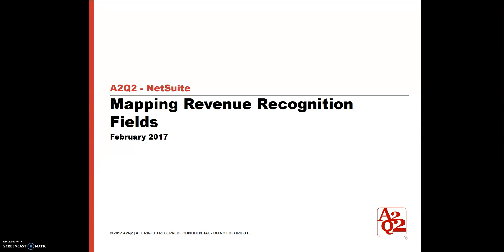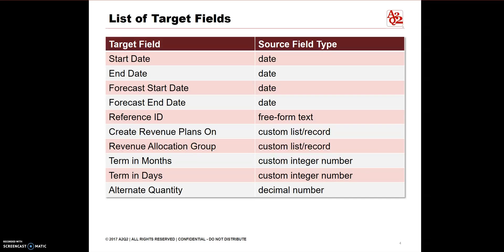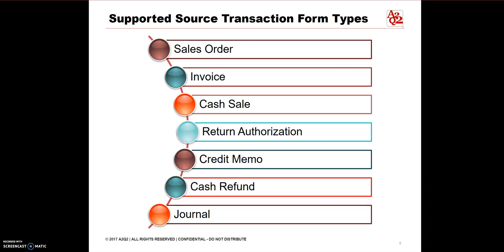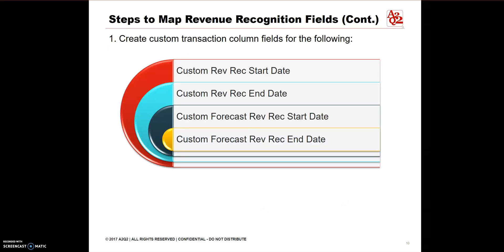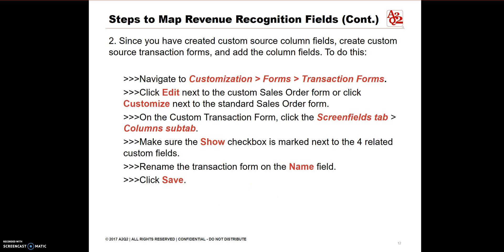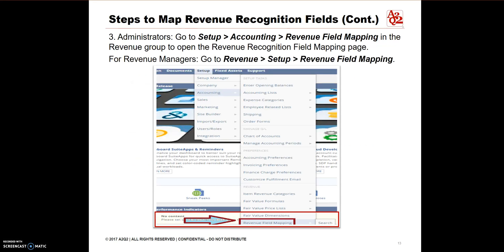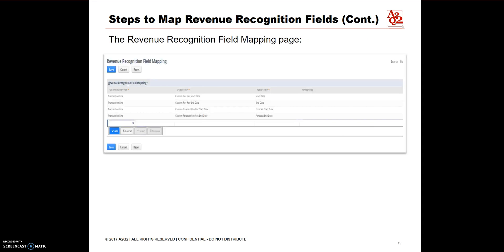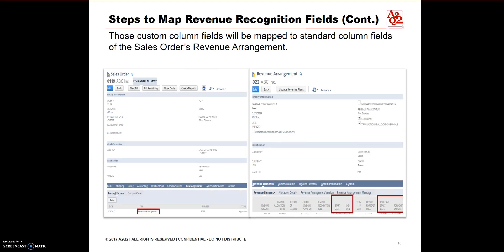#96 | NetSuite Mapping Revenue Recognition Fields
For NetSuite tutorials and tips, visit our NetSuite blog